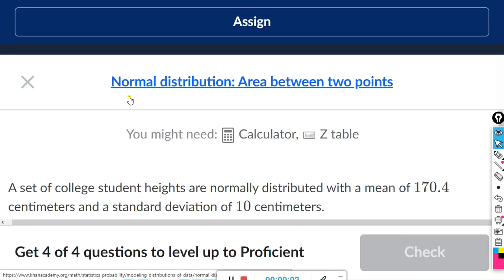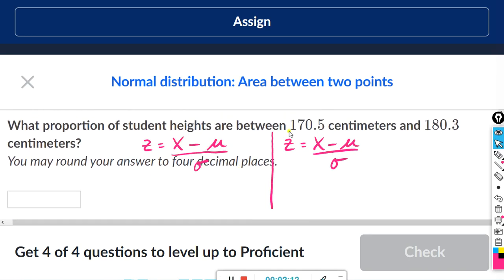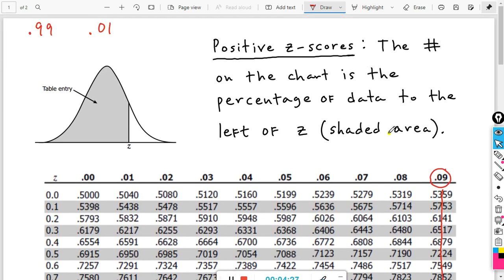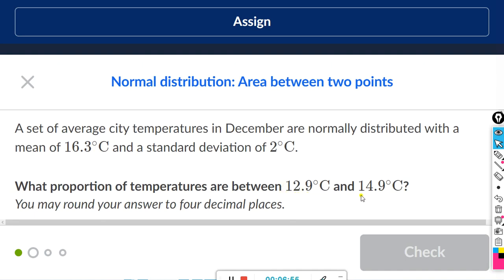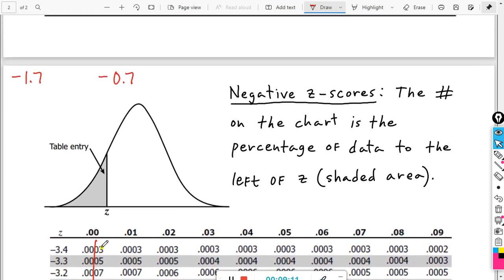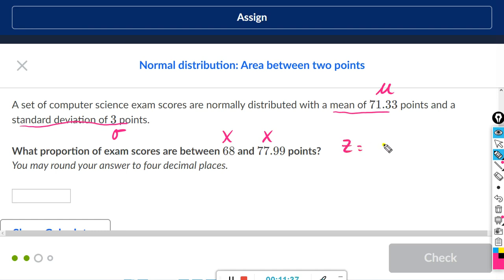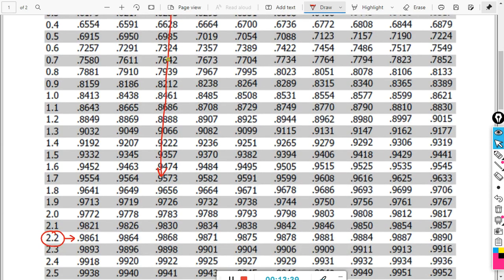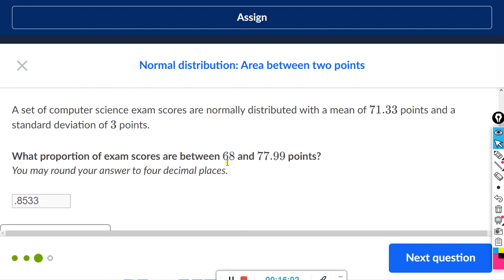Normal distribution : Area between two points : Khan Academy